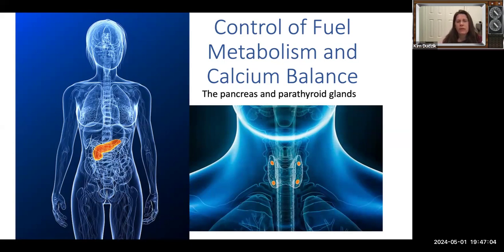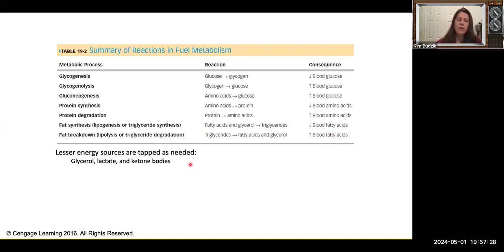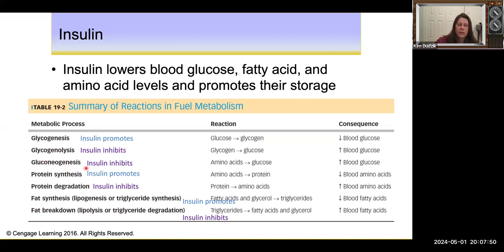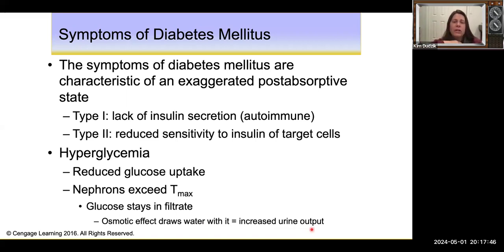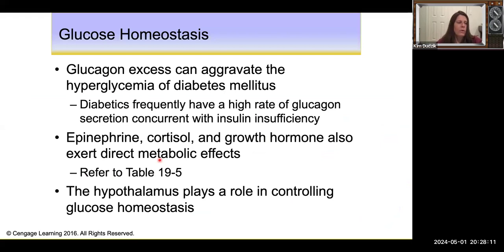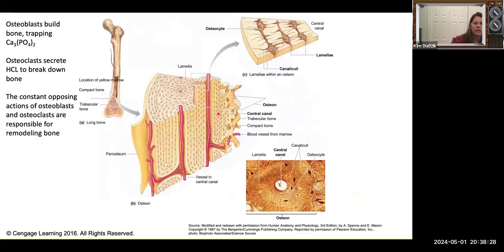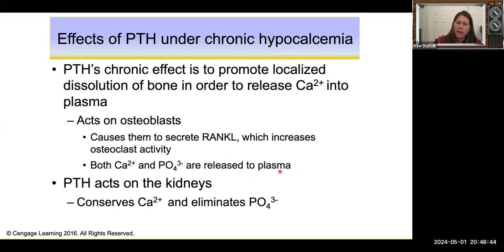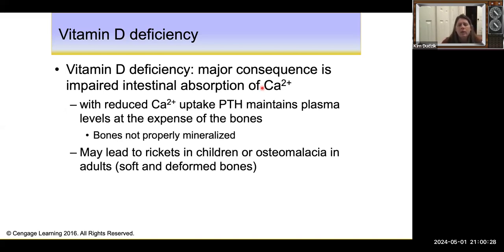Endocrine Part 4: Pancreas and Parathyroid glands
Endocrine Function of pancreas and parathyroid glands